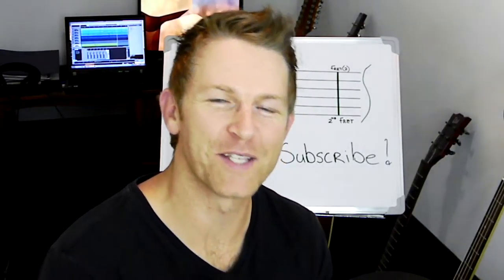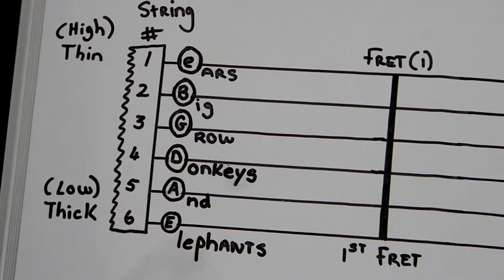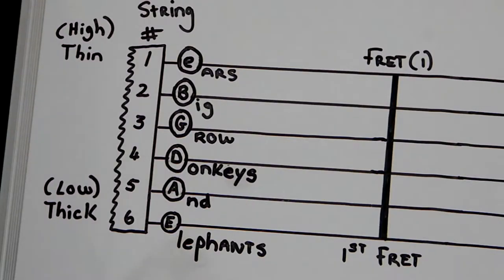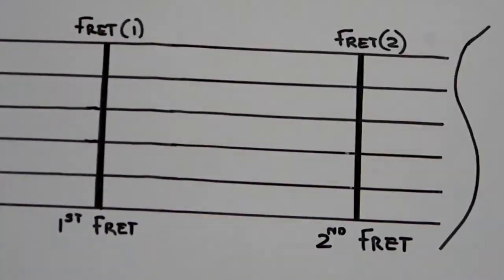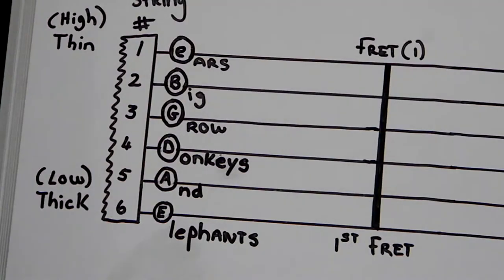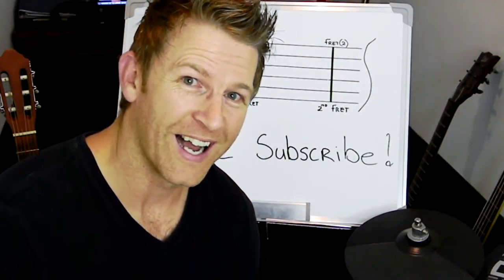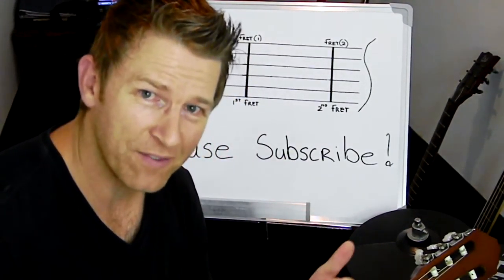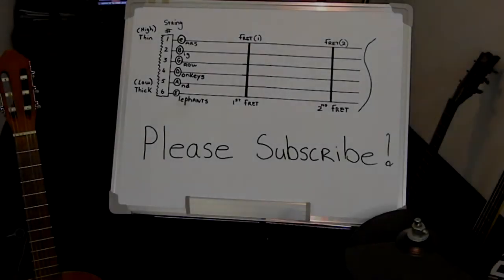Small Home Studio - GetOnYourFeetMusic - Classical Guitar Intro Part 2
Lets learn about the classical guitar.
We started of with the;

Headstock:
Machine heads or tuning pegs (This is what we will use in the next video to tune the guitar)

String frequency's

String number
Standard tuning
Thick 6 - E-lephants        82.4Hz
           5 - A-nd                110.0Hz
           4 - D-onkeys        146.8Hz
           3 - G-row              196.0Hz
           2 - B-ig                  246.9Hz
Thin   1 - e-ars                329.6Hz

Nut

Fretboard:
Frets

Guitar Body:
Heel
Bottom deck
Sound hole
Strings
Body Sides
Saddle - bridge nut
Bridge
Soundboard